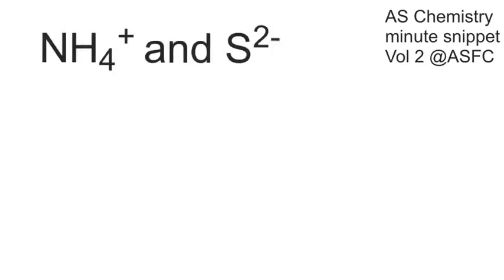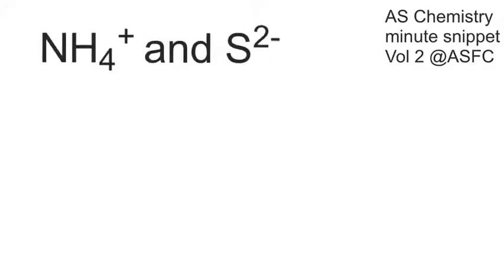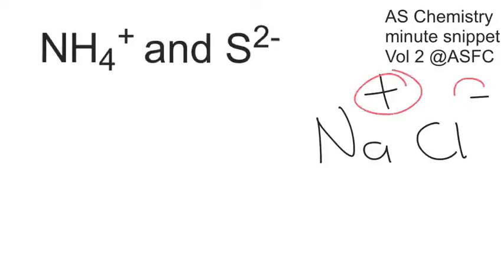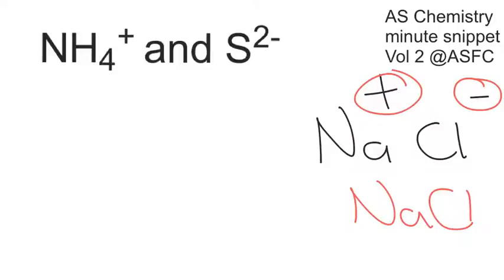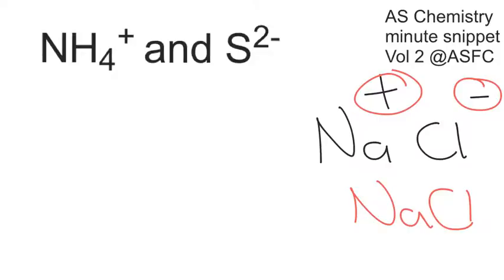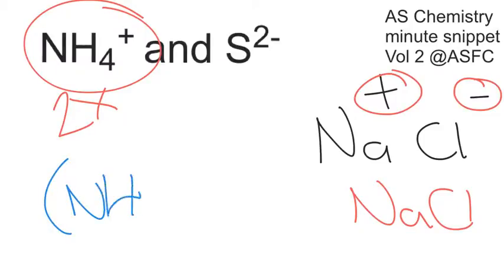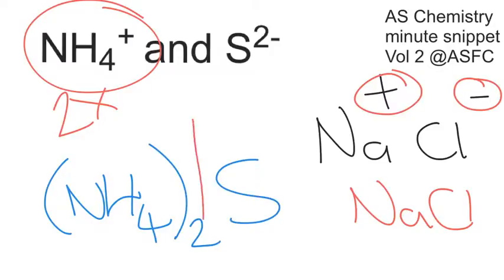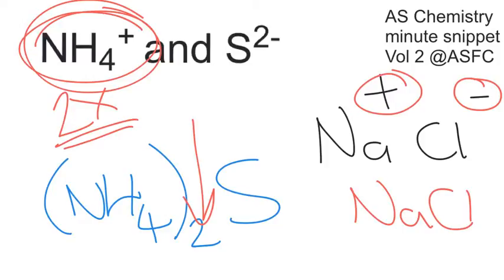AS Chemistry minute snippet vol 2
A one minute (and 1 devious second) snippet of some AS level chemistry.